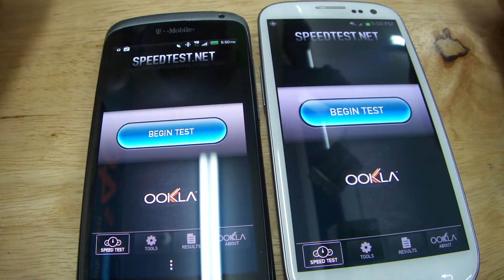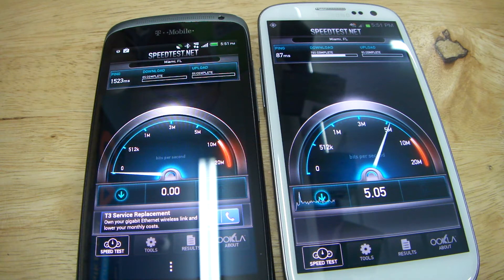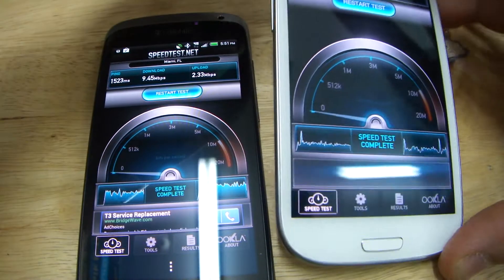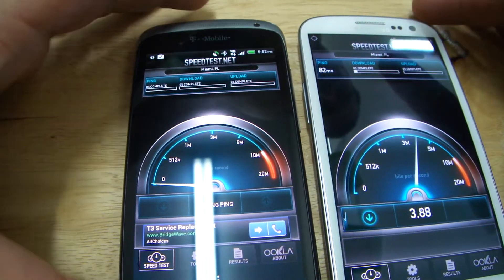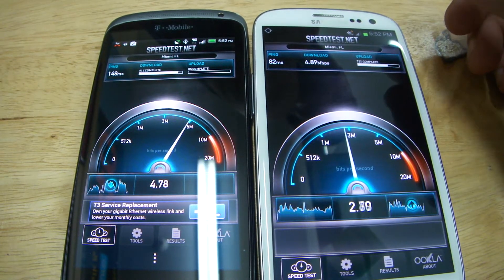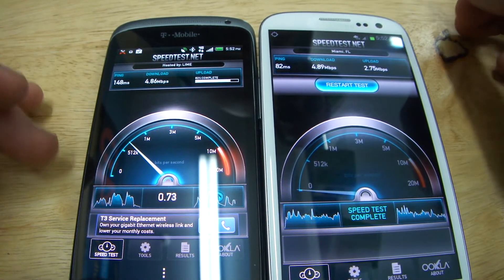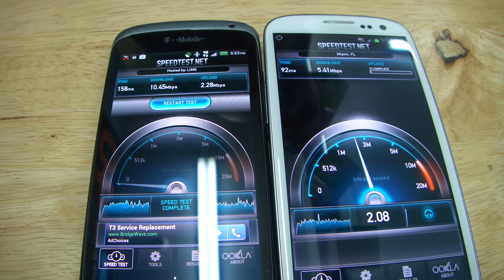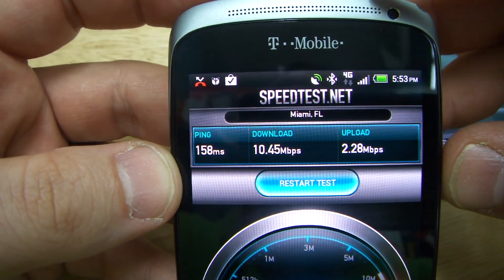Att Samsung Galaxy S3 4G LTE vs T-Mobile HTC One S 4G HSPA+ - Speed Test Showdown!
Speed test between the HTC one s and Samsung galaxy s 3...
Att 4g LTE and T-Mobile 4g HSPA+